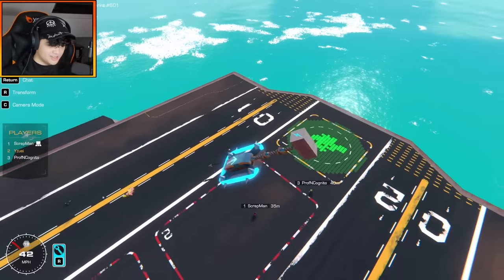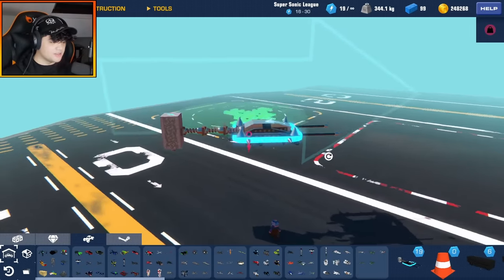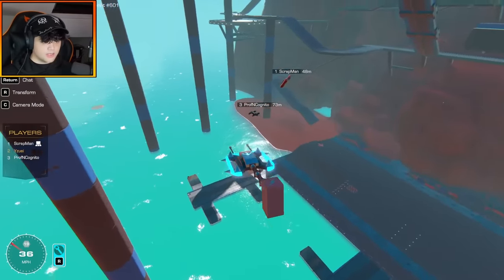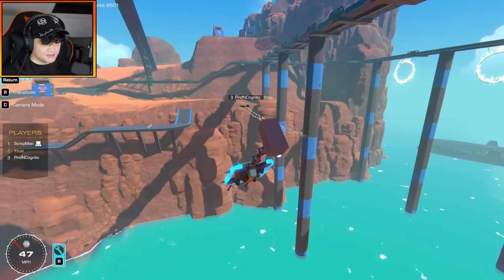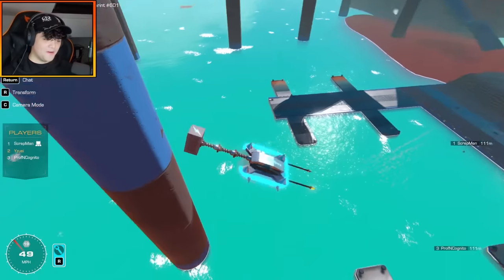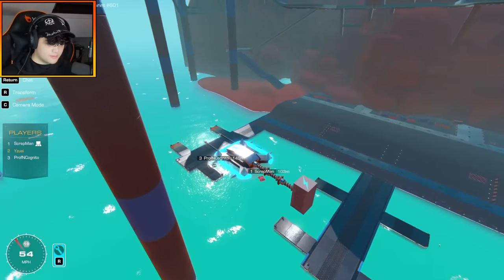Can We MELEE Battle With DRONES?!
Are Drones Good For Melee Battles!